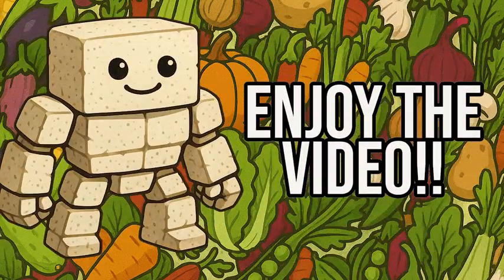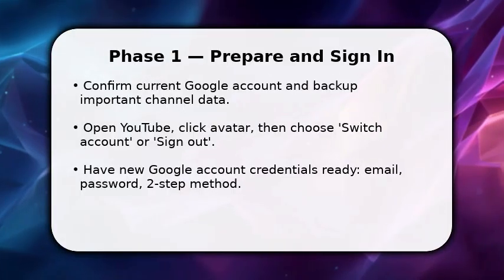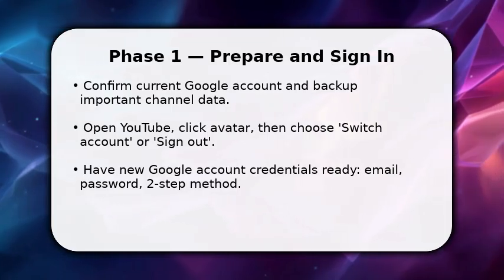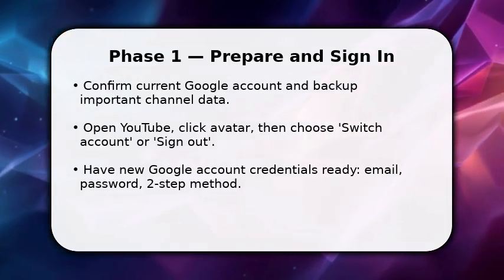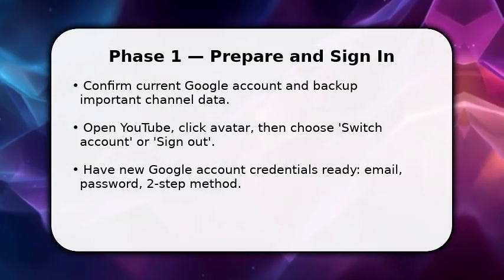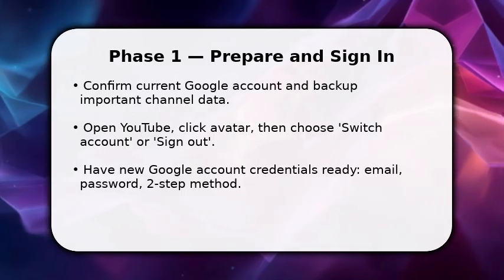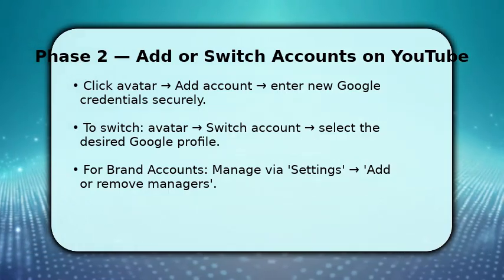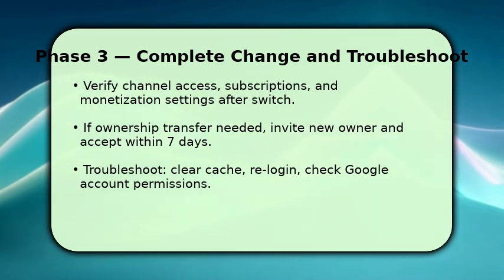How to Change Google Account Youtube - Step by Step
How to Change Google Account Youtube - Step by Step | 🔒 Surfshark VPN Deal — Stay private and secure. $1.99/mo + 3 Months Free ▸

Learn the step-by extricate process of changing your Google account on YouTube with our comprehensive guide. Navigate through settings, select a new profile or manage multiple accounts efficiently.

change Google Account, YouTube Settings, switch profiles,